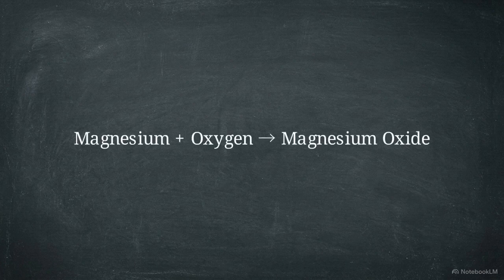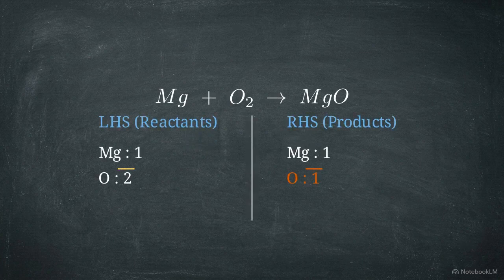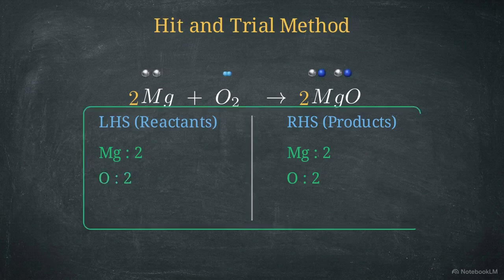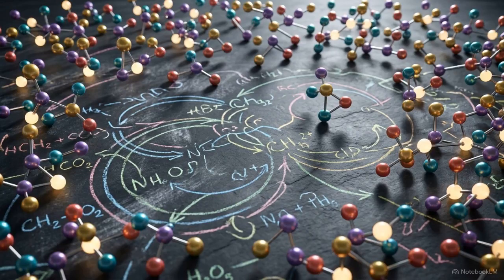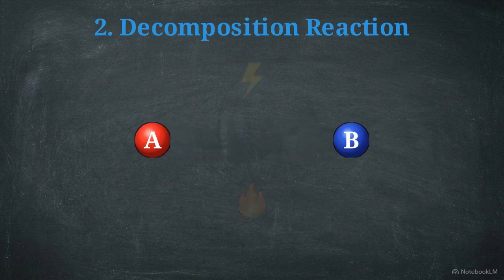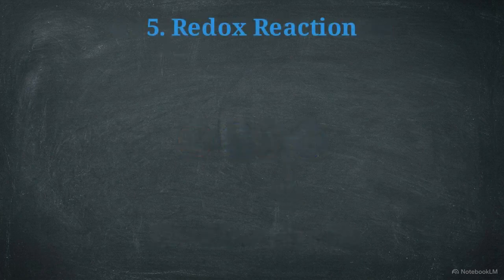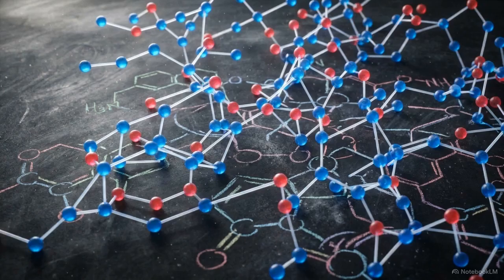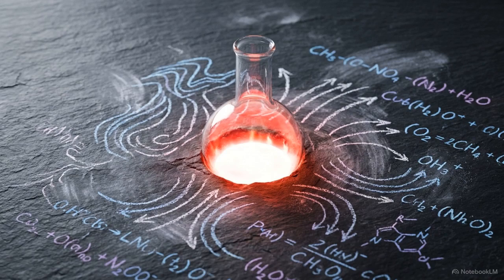Chemical Reactions Explained | Class 10 Science Chapter 3 | NCERT | Seekhnga.online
🎓 Chemical Reactions - Complete Class 10 Science Explanation

इस video में सीखो:
✅ What are Chemical Reactions?
✅ Types of Reactions (Combustion, Decomposition, etc)
✅ Chemical Equations
✅ Balanced & Unbalanced Equations

📚 **Complete Chapter Access:**
💰 Price: ₹9 per chapter | ₹100 Lifetime Access
📱 Get: Interactive Diagrams + MCQ Practice + Video Solutions

**What's Included:**
• Complete video explanation
• Step-by-step concept breakdowns

📖 **NCERT Reference:**
Class 10 Science - Chapter 3: Chemical Reactions and Equations

**🎯 Perfect for:**
📚 Board exam preparation
💡 Concept clarity
📊 Quick revision
🔬 Science enthusiasts

🌐 seekhnga.online
💬 Questions? Ask in comments!

Happy Learning! 🚀✨